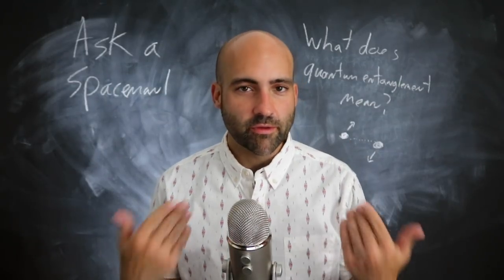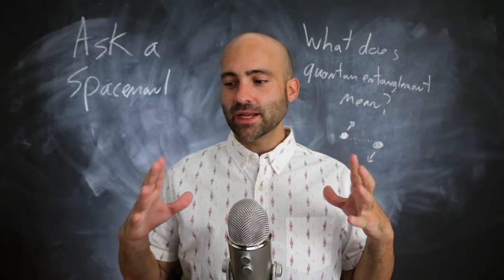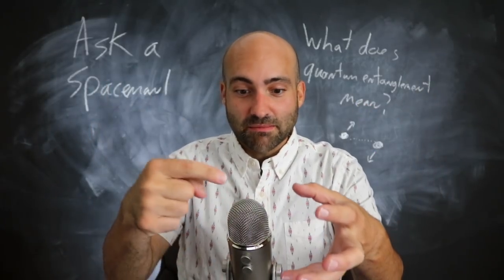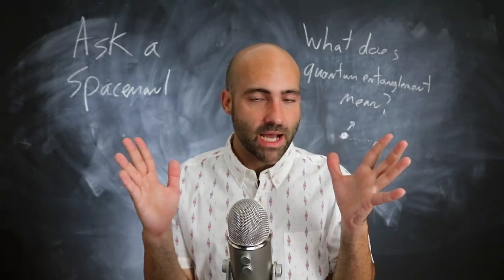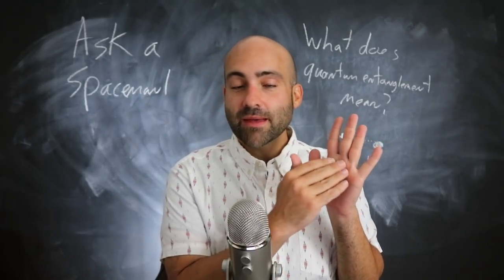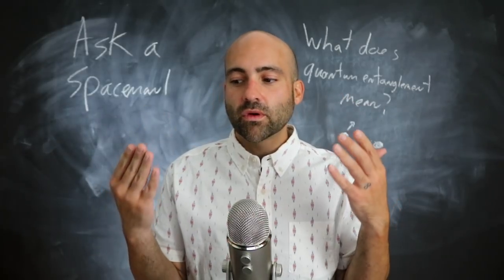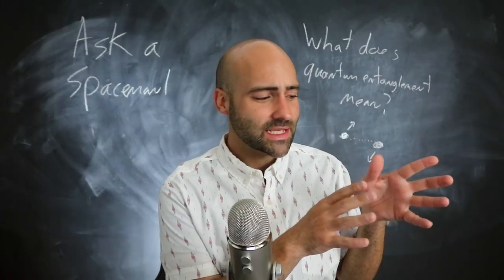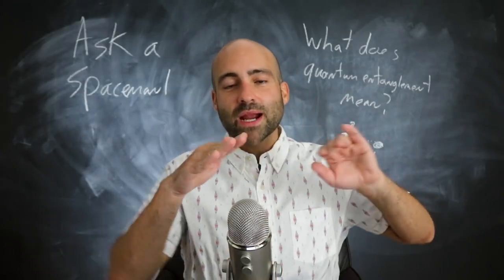The Real Meaning of Schrodinger's Cat - Ask a Spaceman!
What is a quantum state? How can two particles share the same state? What is entanglement, and does it really allow for faster-than-light communication? I discuss these questions and more in today’s Ask a Spaceman!

Big thanks to my top Patreon supporters this month: Robert R., Justin G., Matthew K., Kevin O., Justin R., Chris C., Helge B., Tim R., SkyDiving Storm Trooper, Steve P., Lars H., Khaled T., John F., Mark R., David B., John W., and Zero132132!

Thanks to WCBE Radio for hosting the recording session, Greg Mobius for producing, and Cathy Rinella for editing.